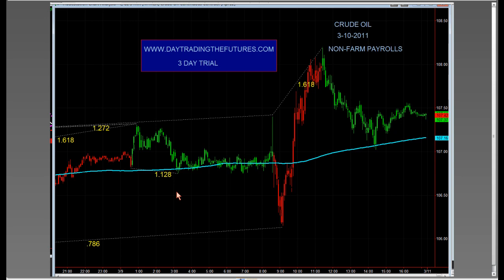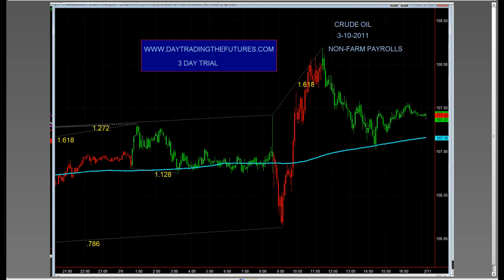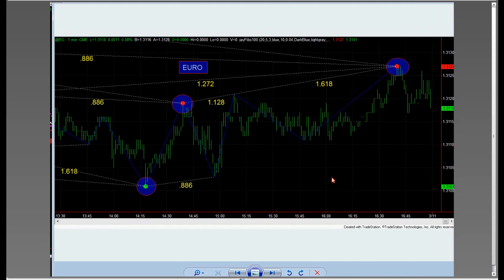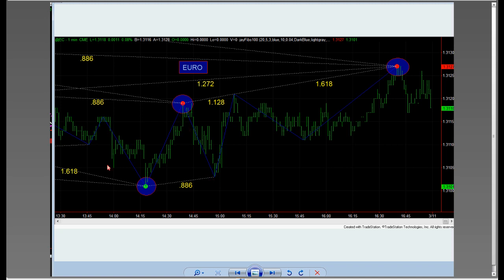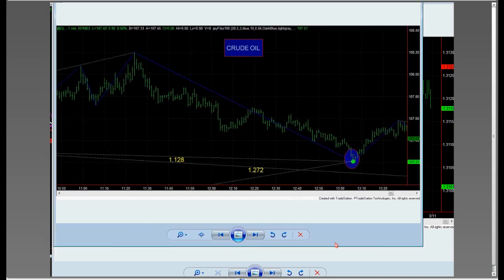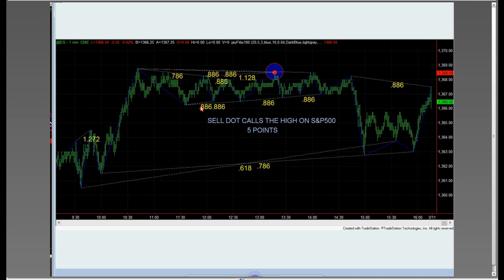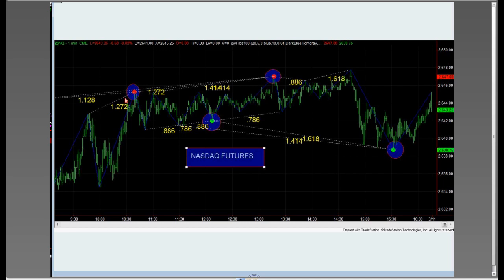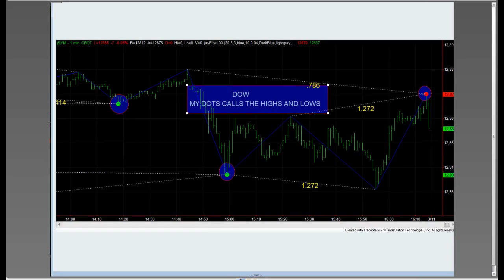TradingCrude Oil and the Euro with Fibonacci clusters and Market Profile.mp4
Trading Crude Oil and the Euro with Fibonacci Clusters and Market Profile.